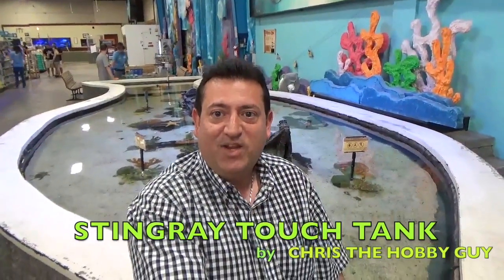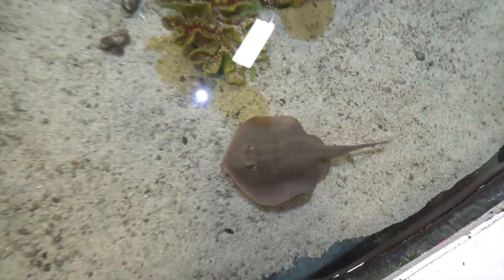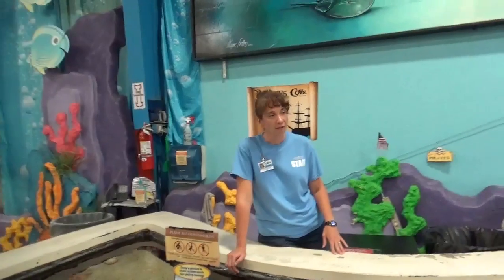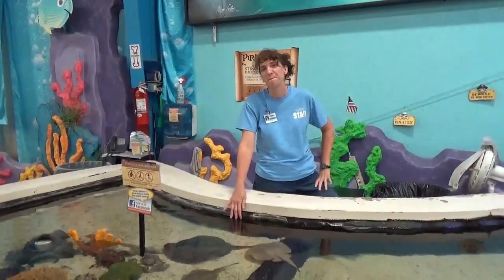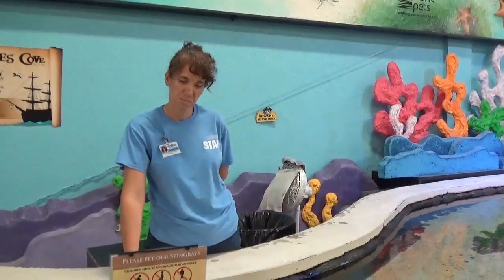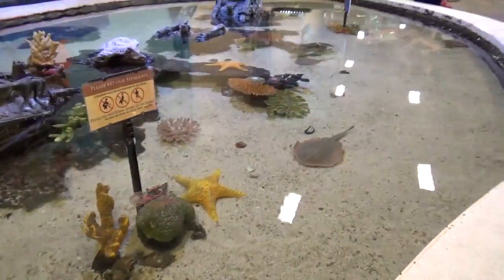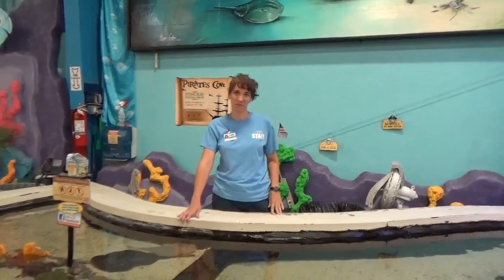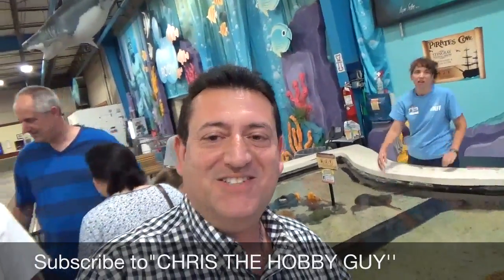Visit a Stingray Touch Tank...with "CHRIS THE HOBBY GUY''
This Stingray Touch Tank is located in a Pet Store called That Fish Place That Pet Place in Lancaster P.A.